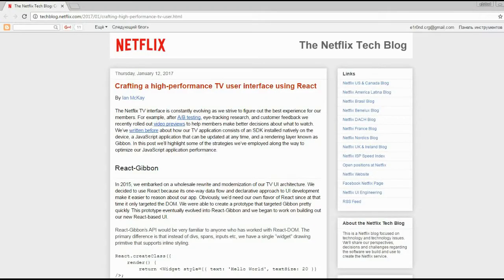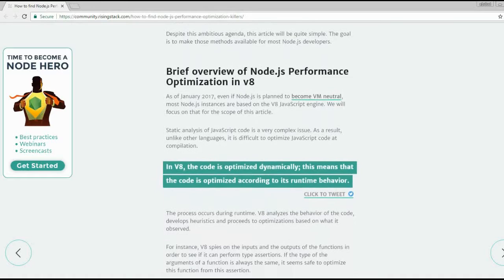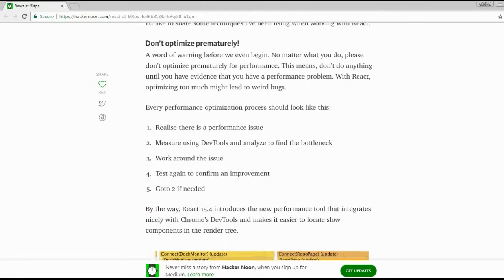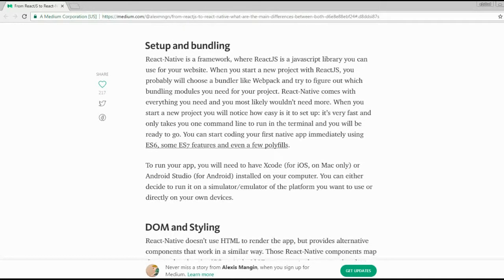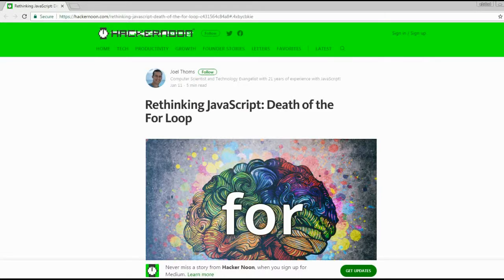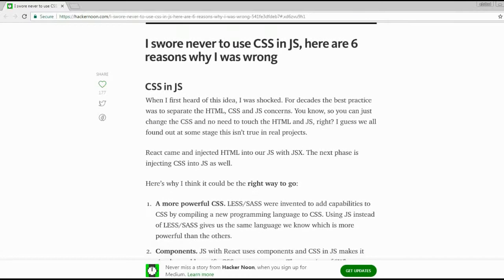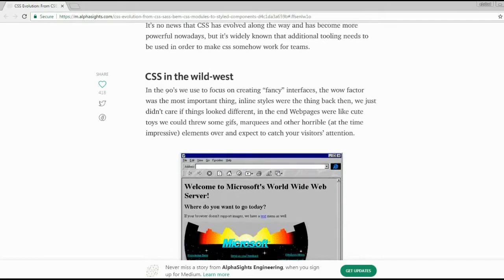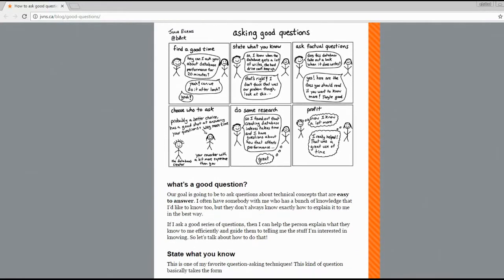V8 performance, rethinking JavaScript and Soft skills: #1.19 the latest News (the Good Parts)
Performance is a feature. Do you agree?

Hi! Let's talk today about Performance optimization in V8, functional programming and developer's soft skills.

Ian McKey posted the article "Crafting a high-performance TV user interface using React" on "The Netflix Tech Blog". In this post he highlighted some of the strategies that were employed along the way to optimize Netflix's JavaScript application performance.
Another useful article on this topic is "How to find Node.js Performance Optimization Killers" by Vladimir de Turckheim. Some time ago I was thinking of "try/catch" being a silver bullet. In this post you can learn why a function either cannot be optimized or must be de-optimized.
You know what, the DOM by itself is slow, so how can we expect React to be fast? Please consider the article "React at 60fps" by Andrey Okonetchnikov about performance best practices and tools.
Probably, you’re interested in the mobile application development. I propose to your attention "From ReactJS to React-Native" by Alexis Mangin on Medium.
You might be interested in "Thinking in Redux (when all you’ve known is MVC)". This article helps in the transition from “thinking in MVC” to “thinking in Redux”.
"Rethinking JavaScript: Death of the For Loop" by Joel Thoms is just a tiny masterpiece of the functional programming.
CSS in JS has become a hot topic last days. React came and injected HTML into our JS. The next phase is injecting CSS into JS.

"From ReactJS to React-Native, what are the main differences between both?"

"I swore never to use CSS in JS, here are 6 reasons why I was wrong"
"CSS Evolution: From CSS, SASS, BEM, CSS Modules to Styled Components"